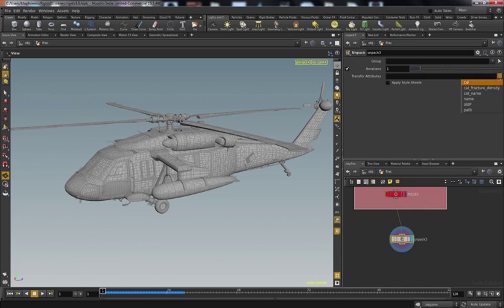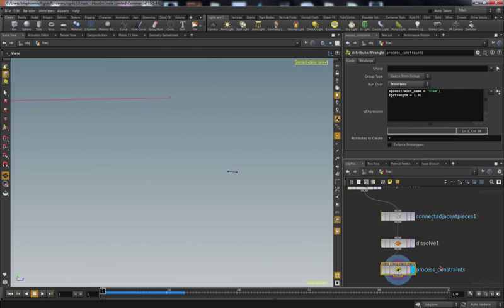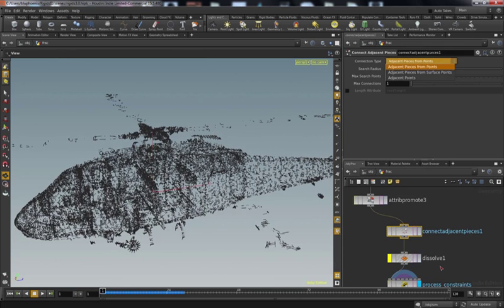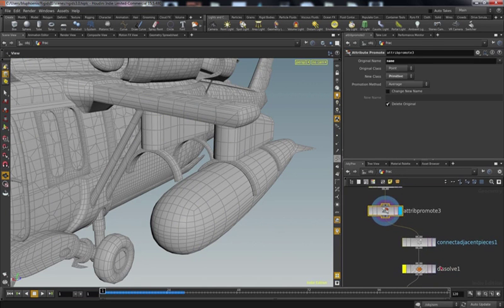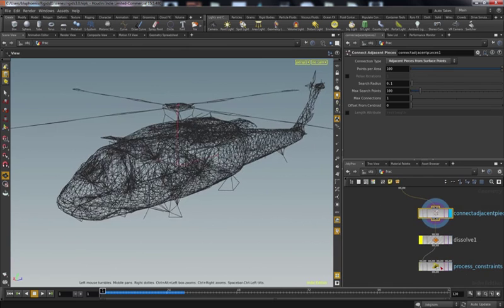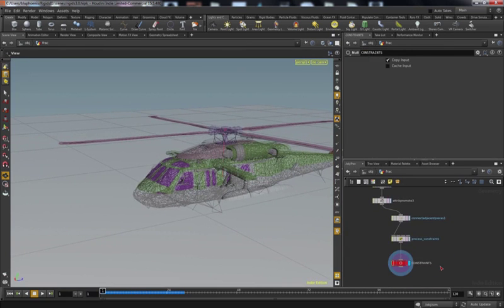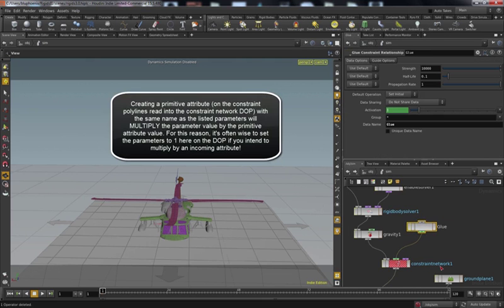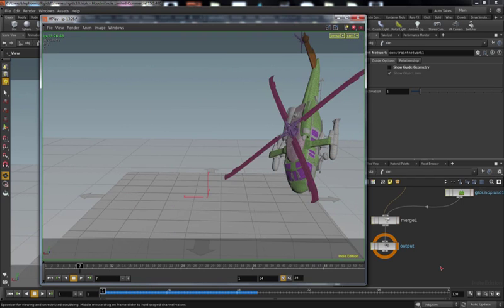Video Page 10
Rigids_3_H15/